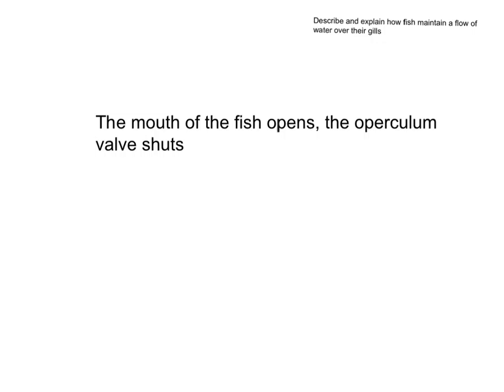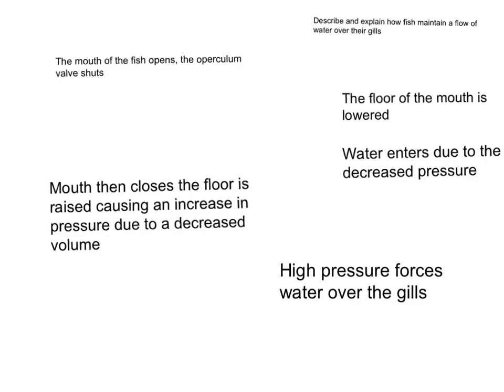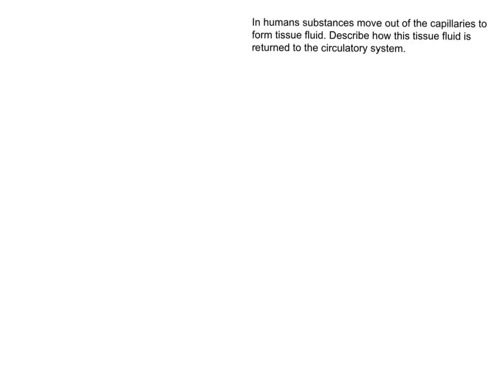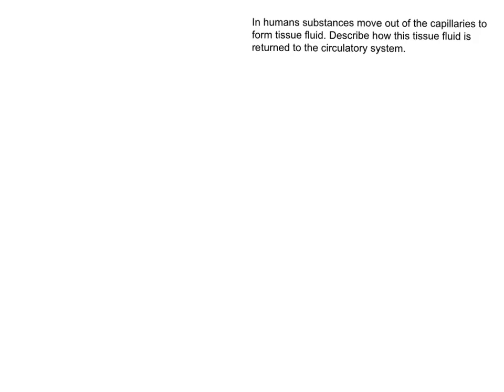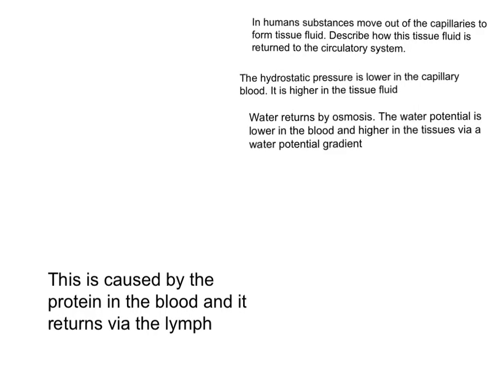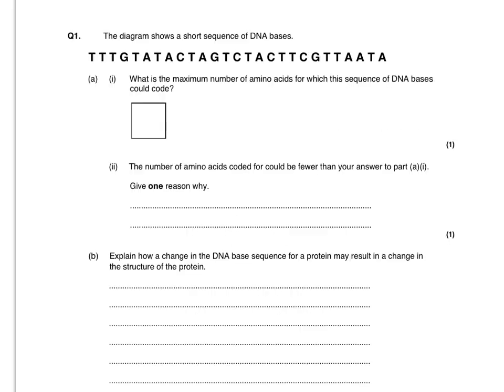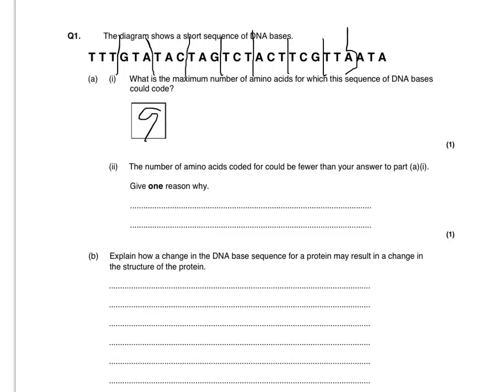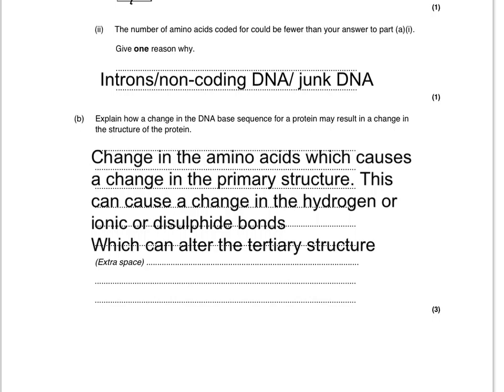Three in one questions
biology unit 2